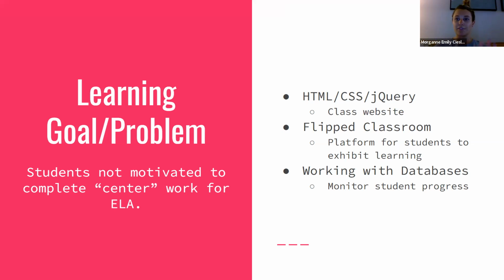Morganne Cieslak's LDT 550 Prototype Project